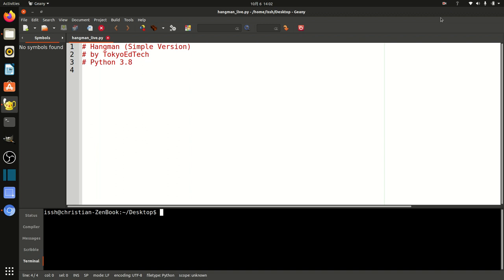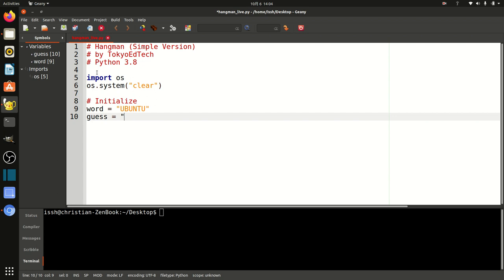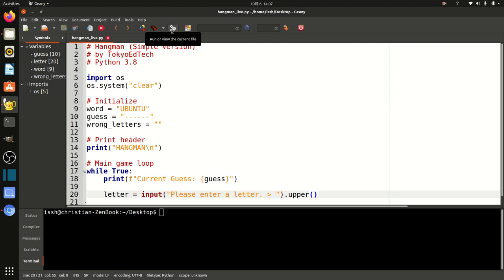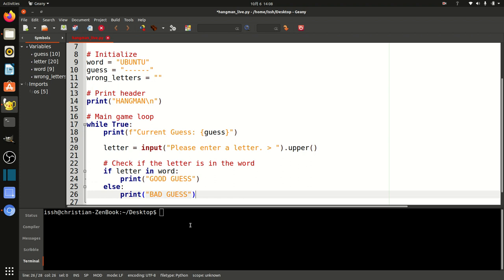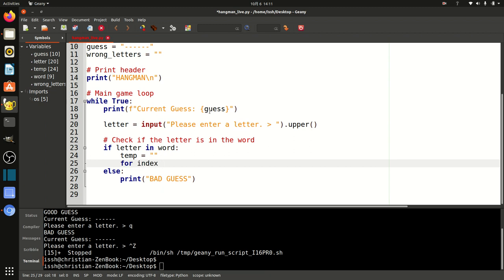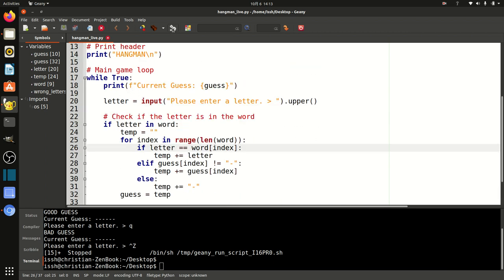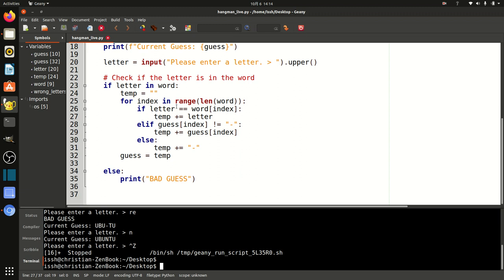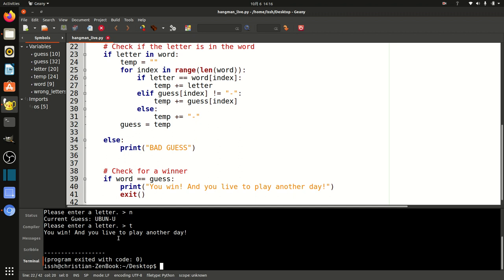Simple Hangman Game with ASCII Graphics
A simple hangman game using old-school ASCII graphics. Enjoy!